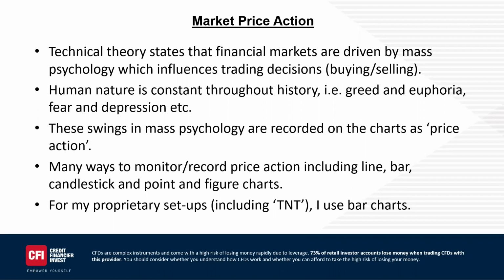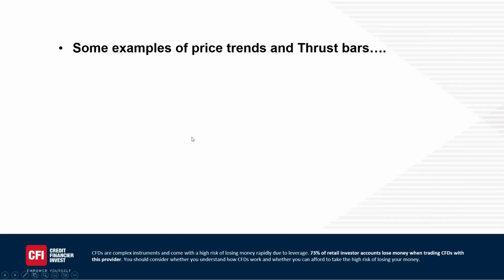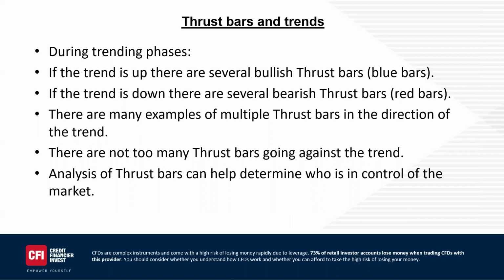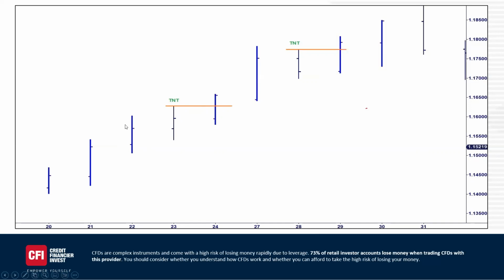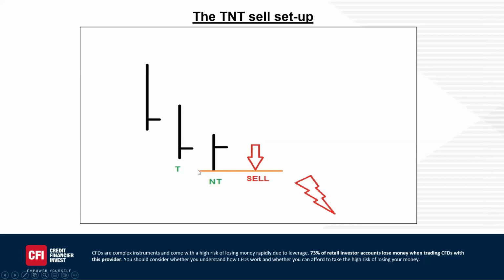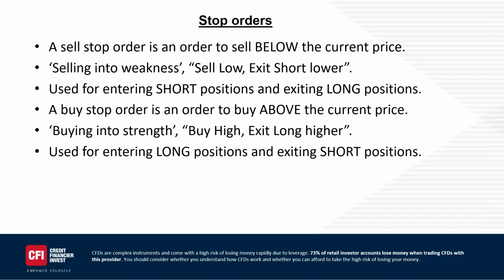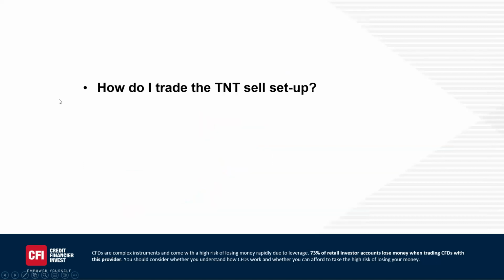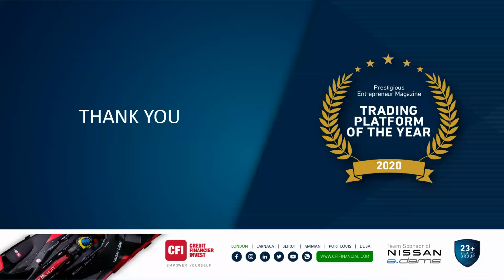CFI TNT 23 02 2023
A deep dive into one of my favourite trading set-ups which works on the premise that the markets follow a familiar pattern of trend and volatility which can be exploited.